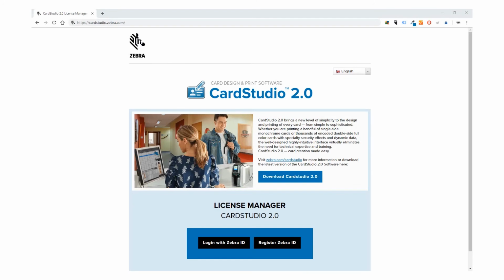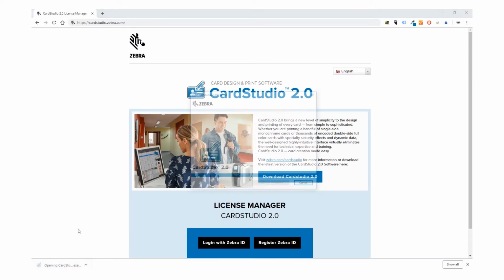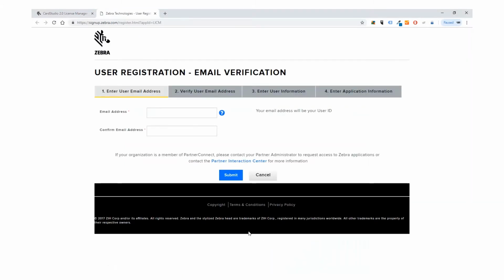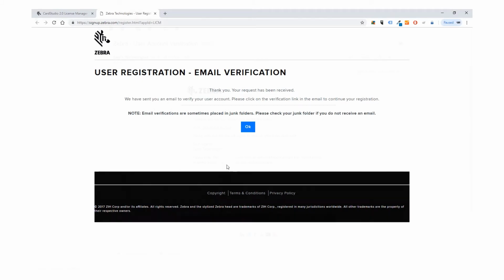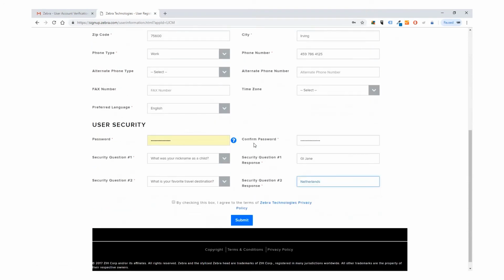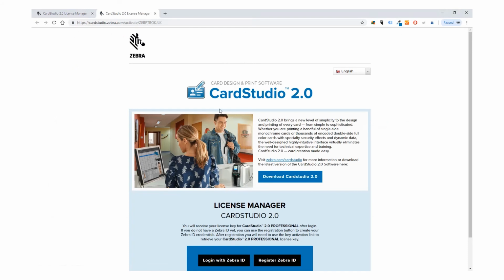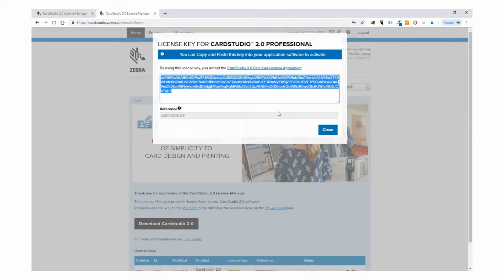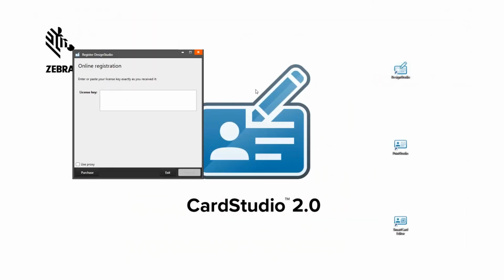How to register using an activation link | zebra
If you own card studio 2 software and are wondering how you should register it using an activation link, then this video is for you.